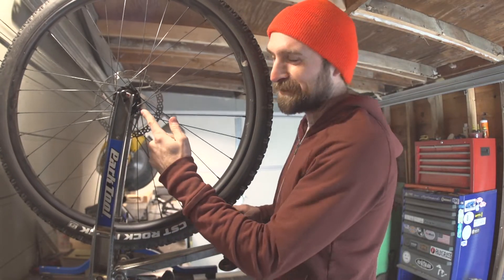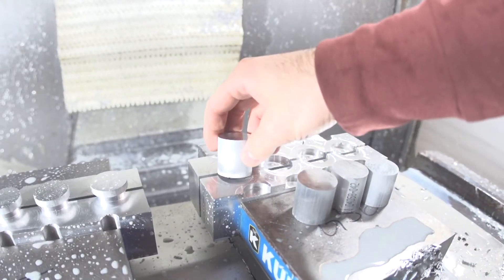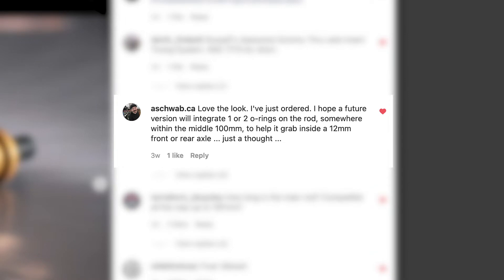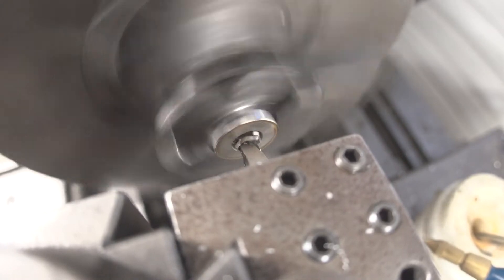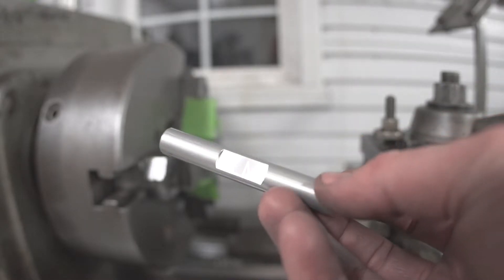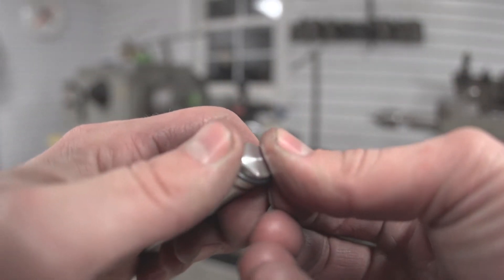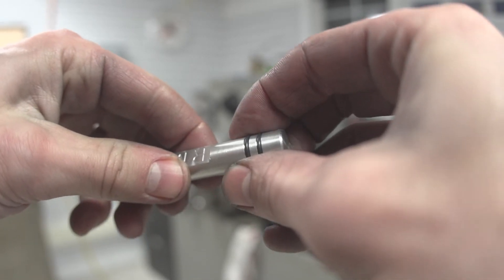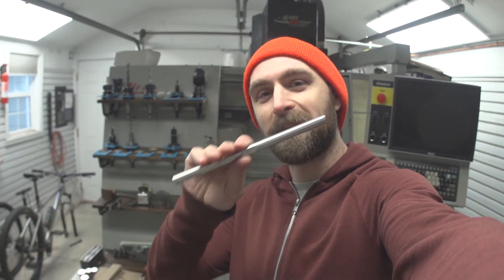Truer Skewer - Bicycle Thru Axle Adapter for Wheelbuilders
The Truer Skewer is my most recent product for bicycle wheelbuilders. I designed and machine these right here in my garage-shop. Enjoy this demonstration and hang out with me while we make a batch of Truer Skewers.

When truing a wheel with a thru-axle hub, something needs to be put in the hub in place of the axle so it can rest in the truing stand. This tool is designed specifically for that.